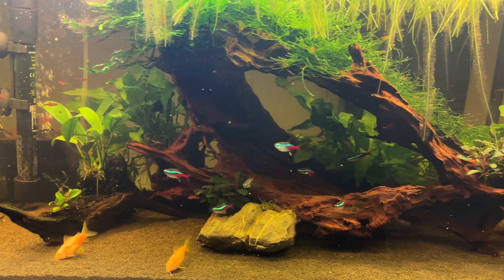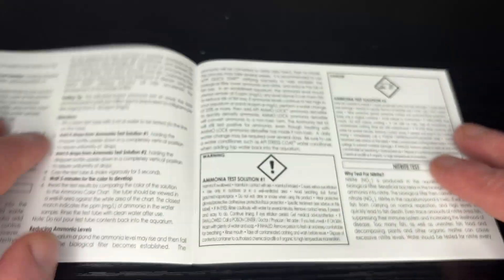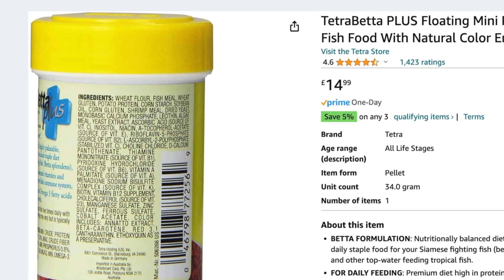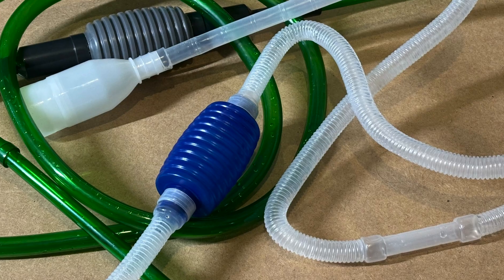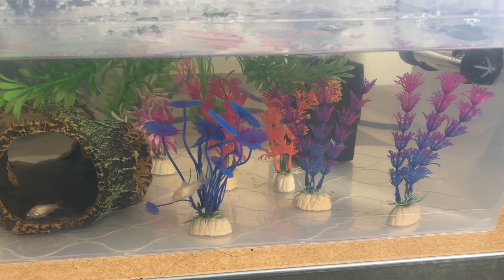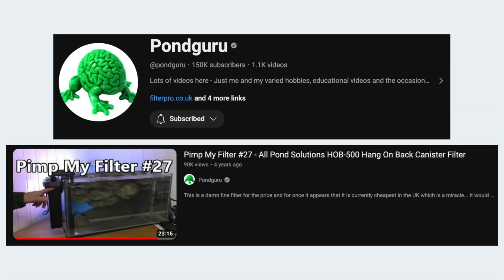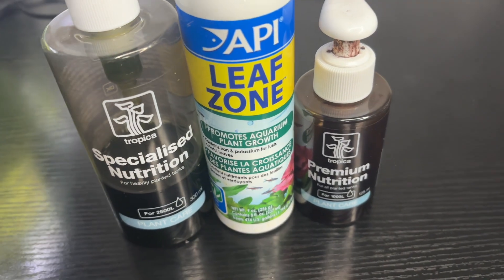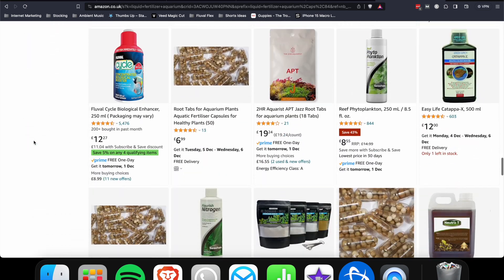8 Fish Keeping Products I Use That Are Definitely Worth The Money!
MY EQUIPMENT

SOCIALS

8 Aquarium Products That Are Worth The Money!

🐟🌊 Dive into our latest video where we explore eight top-notch aquarium products that have proven their value. From essential water conditioners to innovative feeding solutions, we've got you covered for a thriving aquatic environment.

Featured Products:

Tap Water Conditioner: An essential for removing harmful elements from tap water. Our pick not only works efficiently but also offers great value for its size.

API Master Test Kit: Step up your water testing game with a reliable, chemical-based kit. Far more accurate than test strips, this kit is a must-have for maintaining water quality.

Fluval Bug Bites: Discover the best dry fish food on the market. Suitable for a variety of fish, these granules are a hit in our tanks.

Decent Water Siphon: A sturdy and versatile tool for water changes and
tank cleaning. Our recommended siphon is not just effective, but also comes with handy accessories.

Plastic Quarantine Bins: A cost-effective and practical solution for setting up quarantine tanks. These bins are perfect for new or sick fish, offering a safe and controlled environment.

All Pond Solutions HOB 500: An exceptional hang-on-back filter with ample customization for various tank sizes. It's affordable, efficient, and a great choice for smaller tanks.

Frozen Daphnia: A superior frozen food option that caters to a range of fish sizes and preferences. It's a nutritional and well-accepted treat for your aquatic pets.

Liquid Fertilizer: Boost plant growth in your aquarium with our recommended liquid fertilizers. These provide essential nutrients for lush, healthy plants in your aquatic ecosystem.

TIMESTAMPS

00:00 - Intro
00:07 - Product 1
00:46 - Product 2
01:24 - Product 3
02:51 - Product 4
03:40 - Product 5
04:29 - Product 6
05:27 - Product 7
06:06 - Product 8